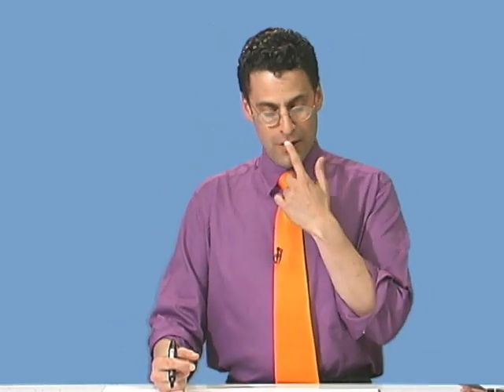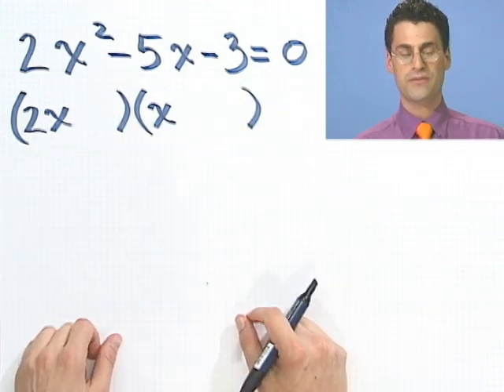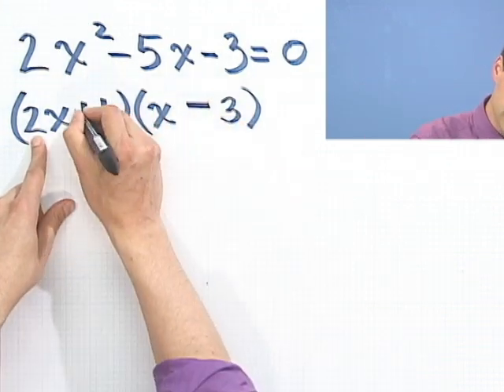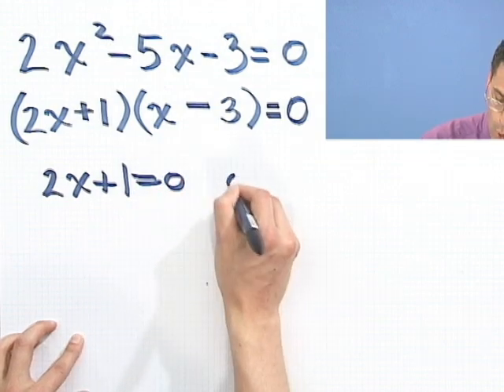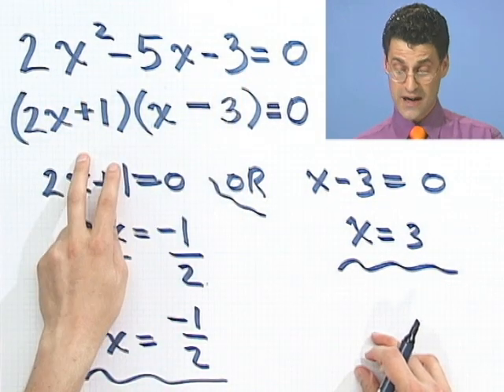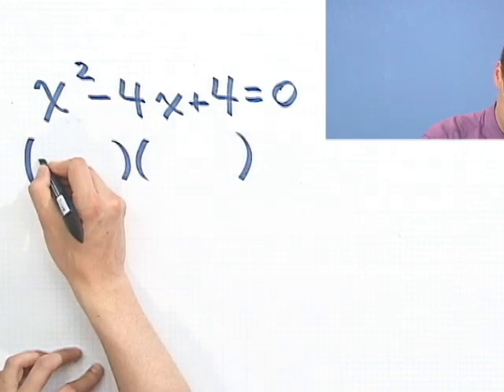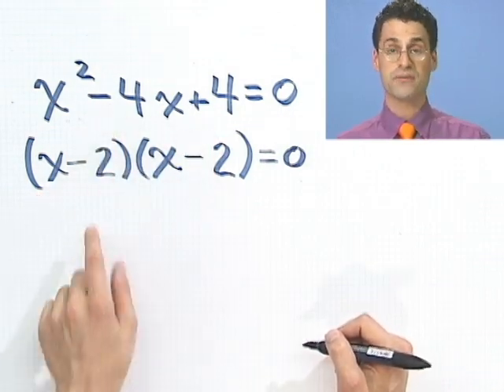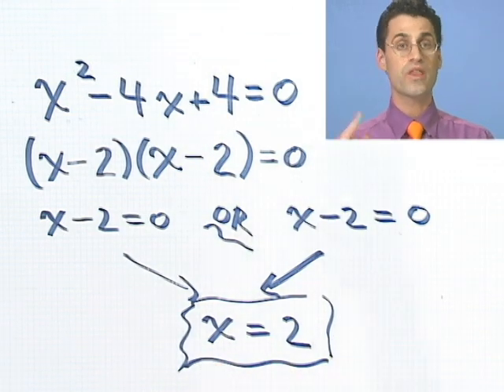Solving Quadratics by Factoring, Part 2